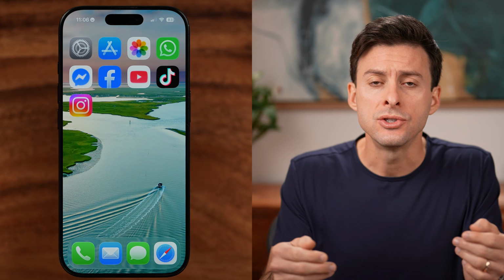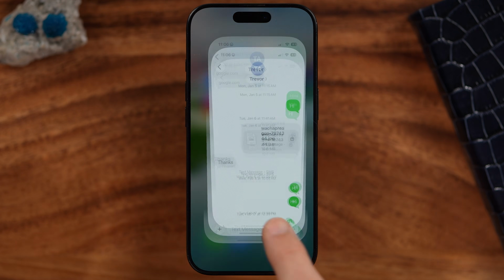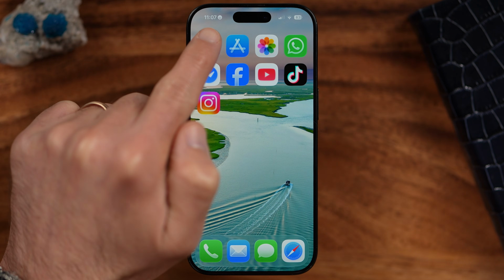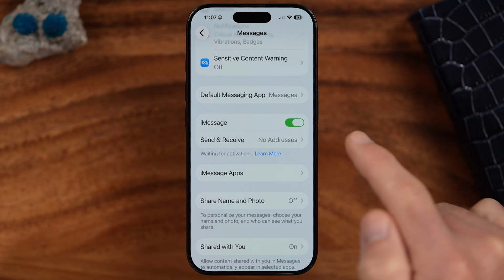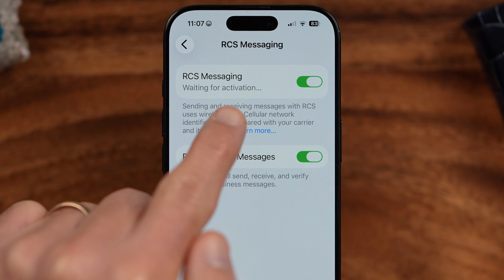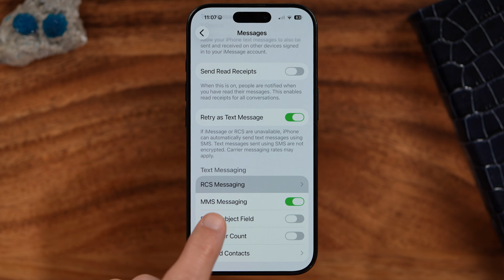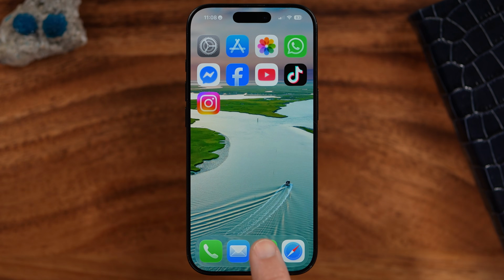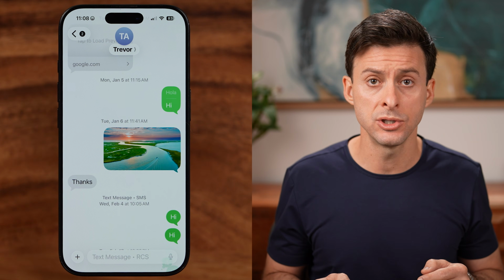I Fixed iMessage Photos Not Loading! Here's How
If you're in iMessage and Photos are not loading or not showing up, I'll walk you through the steps to get that fixed.